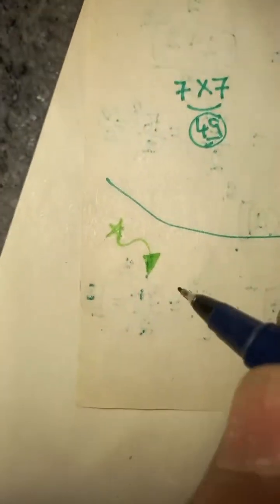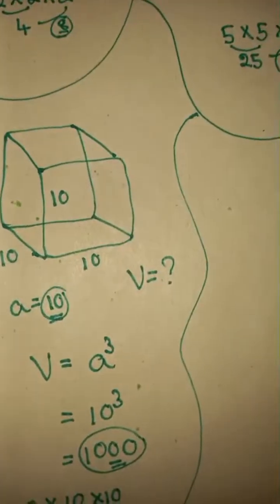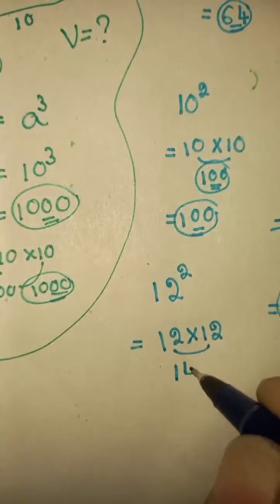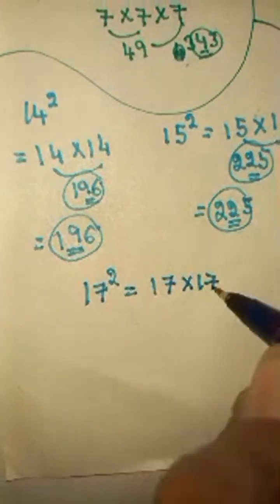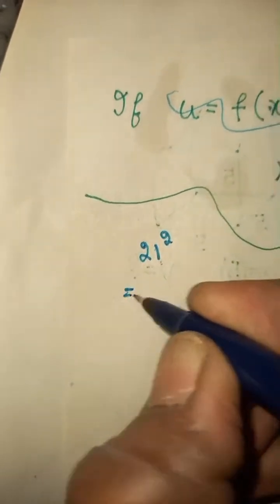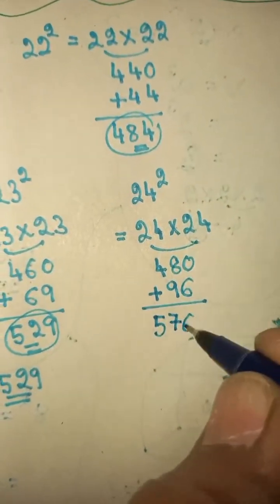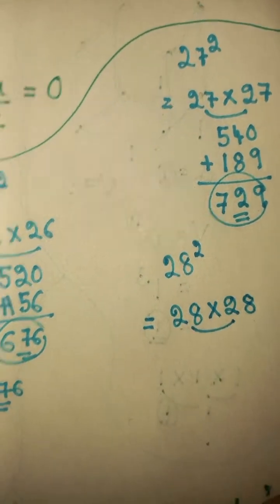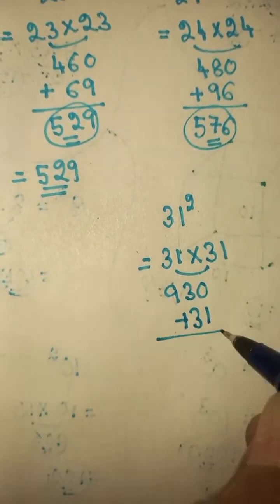Clay maths is live!